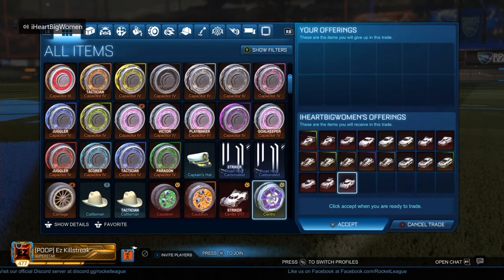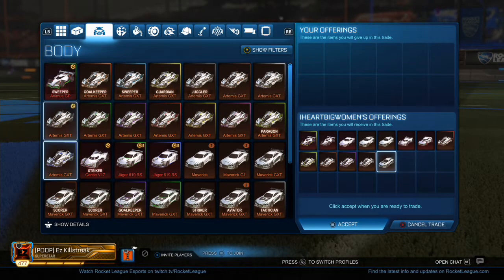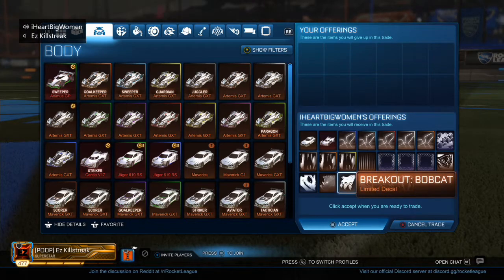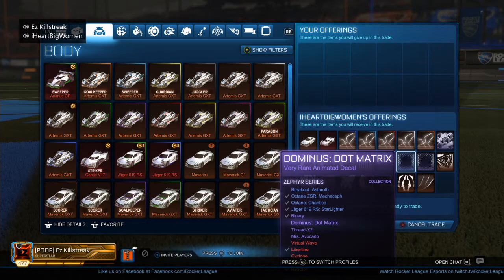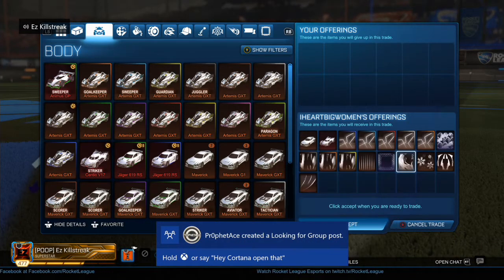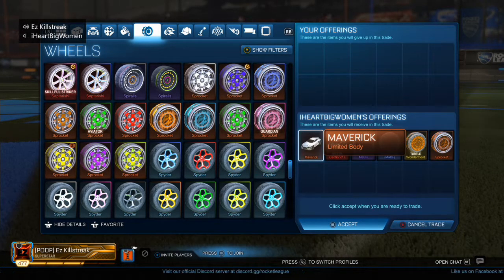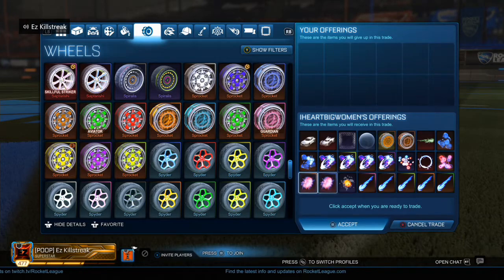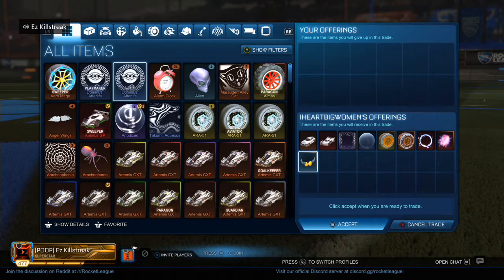The Coolest Way to getting a Donation.